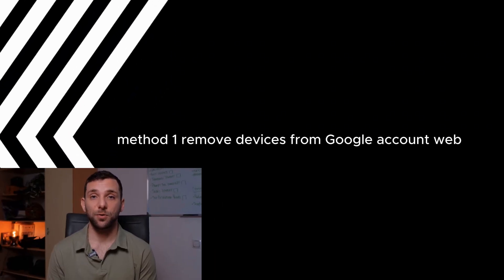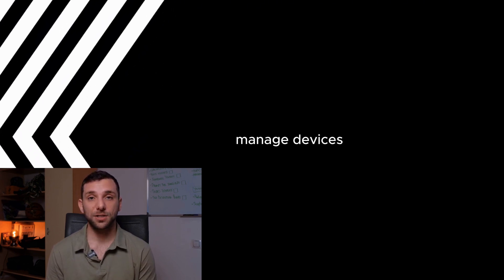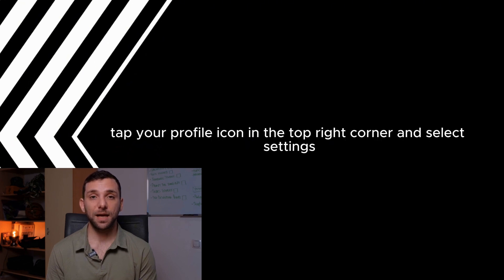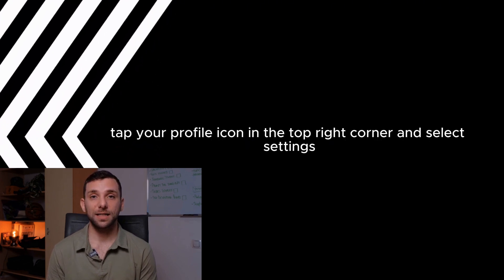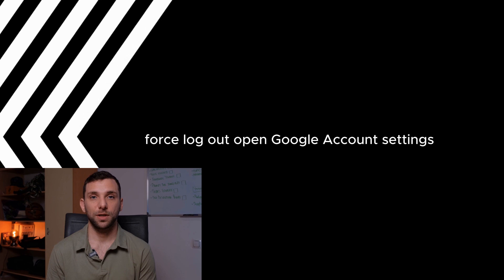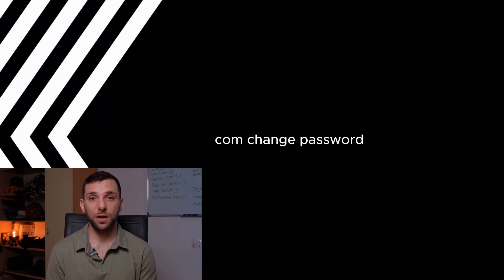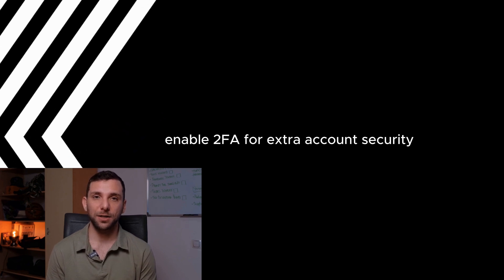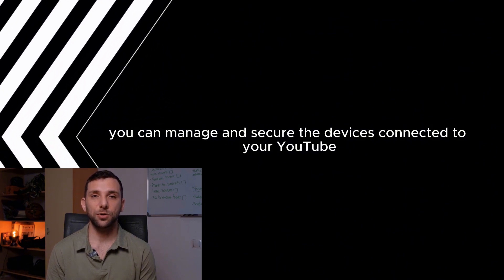How to Remove Devices from YouTube TV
Want to manage which devices have access to your YouTube TV account? This guide will show you step-by-step how to remove unwanted devices to secure your account and streamline your experience.

1️⃣ Access Your YouTube Account Settings:

Log in to your YouTube TV account on a computer or mobile device.
Click on your profile picture in the top-right corner, then select Settings.
2️⃣ Navigate to Device Management:

In the Settings menu, go to Security or Device Activity & Notifications under Google Account.
Select Manage Devices to see a list of devices currently signed into your account.
3️⃣ Remove a Device:

Locate the device you want to remove from the list.
Click the three dots (menu) next to the device name and select Sign Out or Remove Access.
Confirm your choice to revoke access for that device.
4️⃣ Change Your Password for Better Security:

If you notice unknown devices or suspect unauthorized access, change your Google account password.
This will sign out all devices linked to your account, requiring reauthentication.
5️⃣ Review Devices Periodically:

Make it a habit to check your device list regularly to ensure only trusted devices are connected.
✨ Key Benefits of Removing Devices from YouTube TV:
✔ Improved account security by limiting device access.
✔ Prevent unauthorized streaming on your account.
✔ Manage active devices for a clutter-free experience.
✔ Ensure your account works smoothly on preferred devices.

💡 Pro Tips:

Use Two-Factor Authentication (2FA) for an added layer of security.
Keep track of who has access if you're sharing your YouTube TV account.
If you're on a family plan, ensure only authorized family members' devices are active.
👉 Take control of your YouTube TV account today by managing and removing devices.

...remove devices from YouTube TV, how to manage devices on YouTube TV, YouTube TV settings, YouTube TV security tips, revoke device access YouTube TV, YouTube TV troubleshooting, YouTube TV device list.